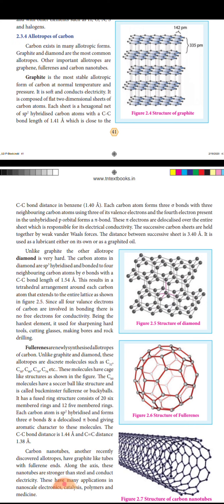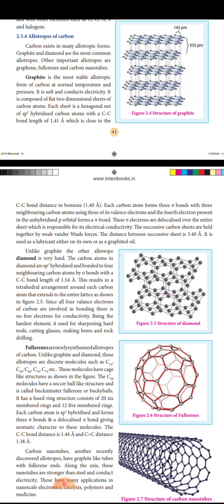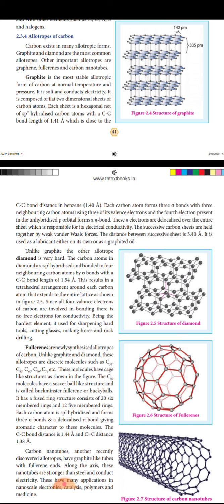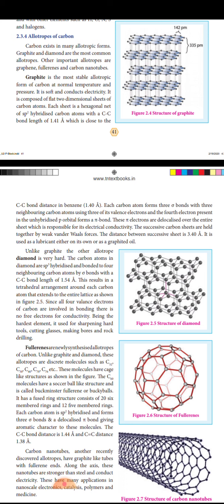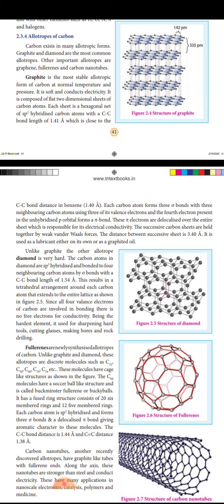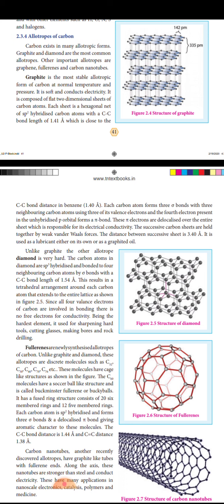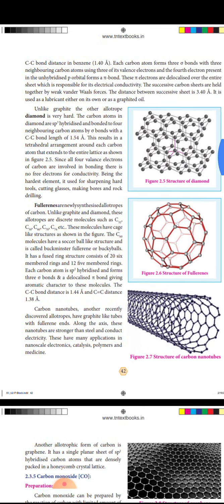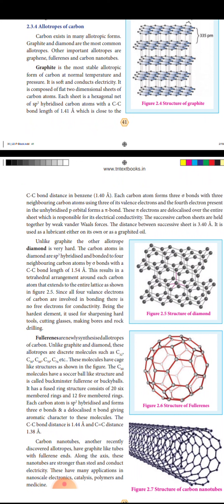Allotropes of Carbon - Graphite - Diamond 💎 - Fullerenes - C60 - Carbon nanotubes - Graphene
Allotropes of Carbon - Graphite - Diamond 💎 - Fullerenes - C32 - C50 - C60 - C70 - C76 - Carbon nanotubes - Graphene